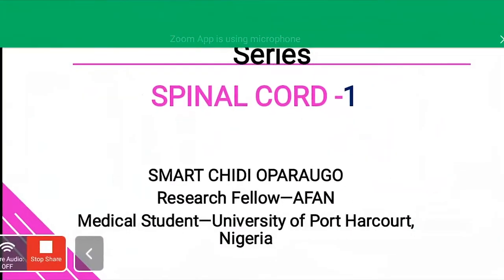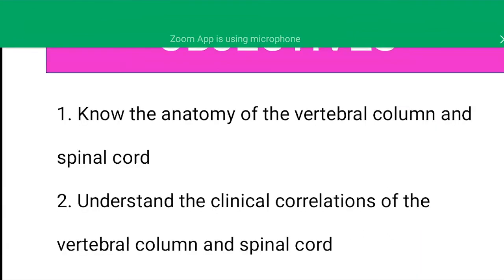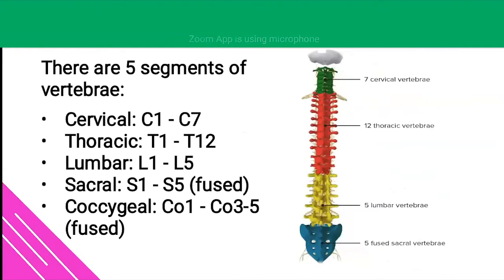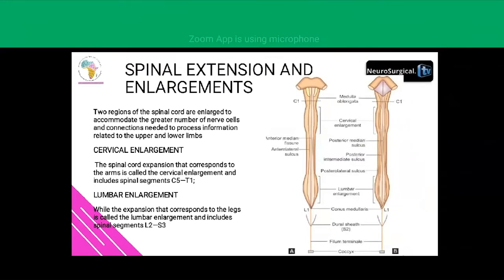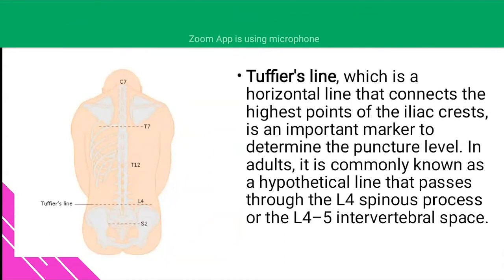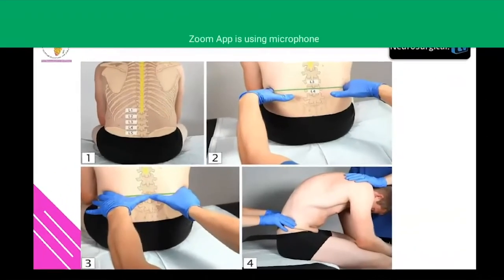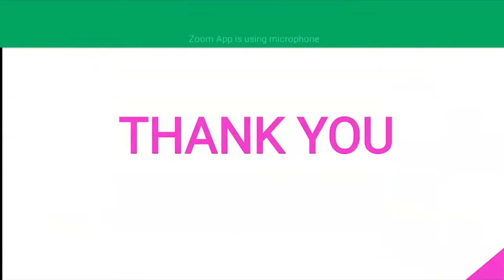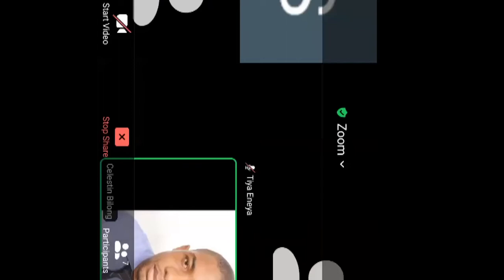AFAN NeuroAnatomy series Spinal Cord part 1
We continue with our Neuroanatomy series with part one of the Spinal Cord presented by Smart Chidi, NIgerian Medical Student.

We host weekly webinars (every Saturday at 5PM GMT) on neurosurgery. To learn more, follow us on